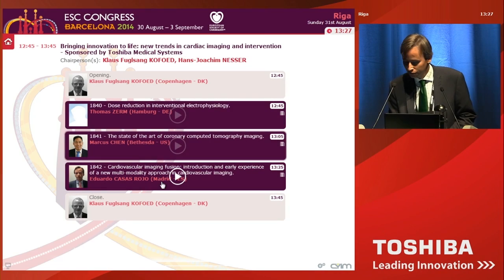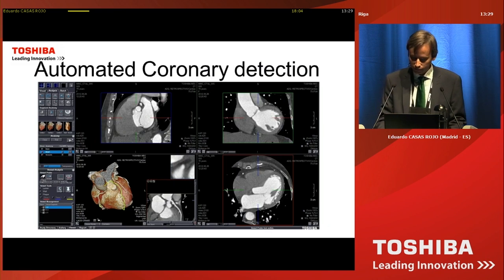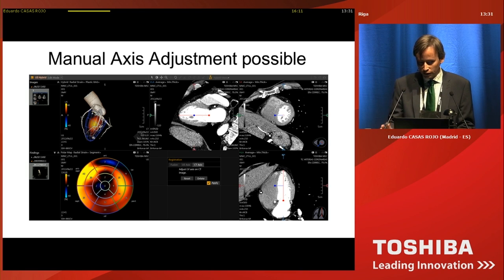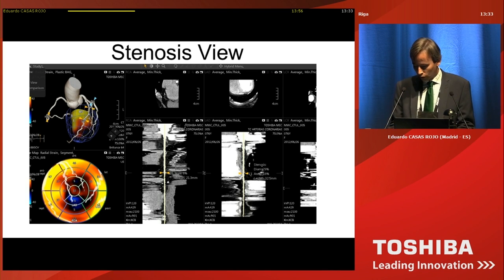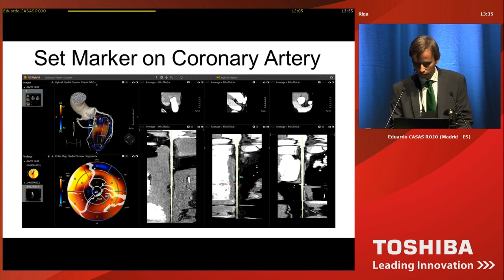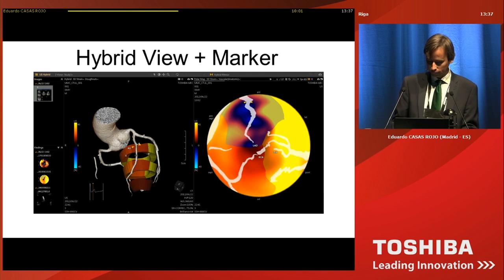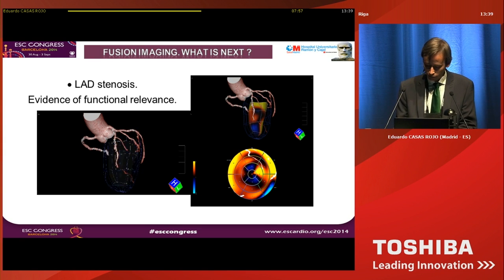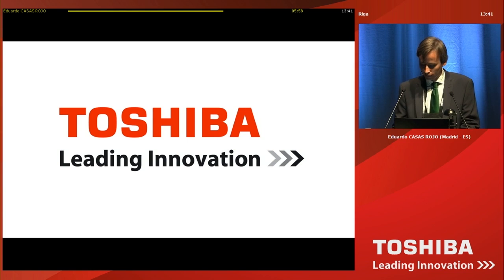Dr. Eduardo Casas Rojo - Cardio Vascular Imaging Fusion.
Bringing Innovation to Life: New Trends in Cardiac Imaging and Intervention. In this video presentation Dr. Eduardo Casas Rojo talks about „Cardio Vascular Imaging Fusion. Introduction and early experience of a new multi-modality approach in cardiovascular imaging”.